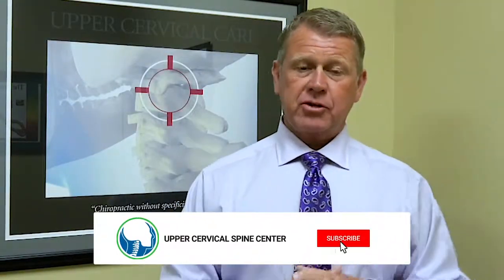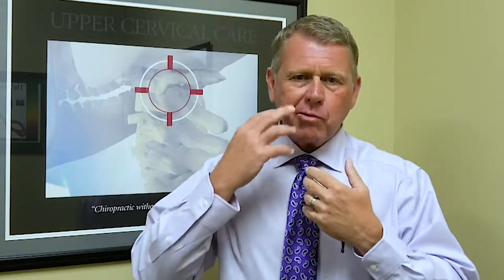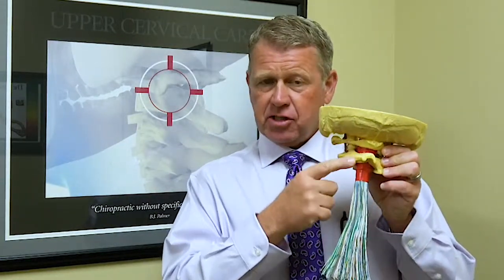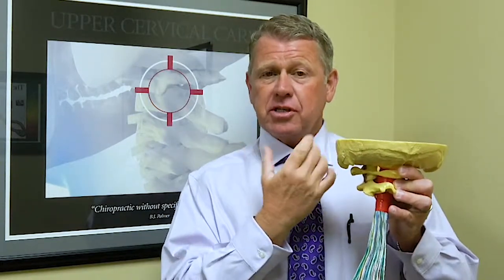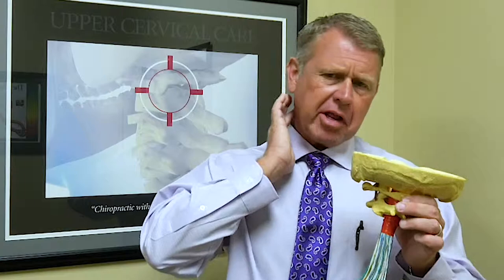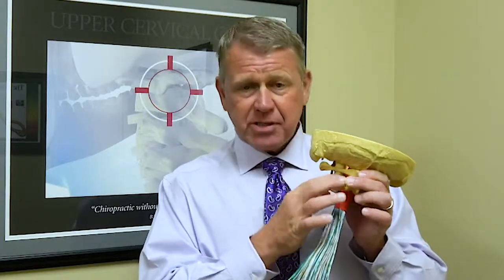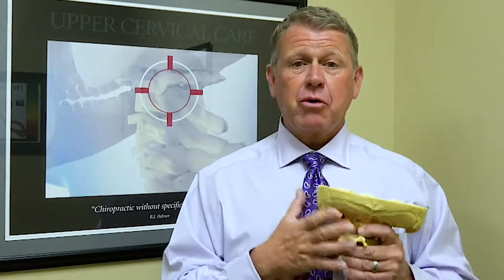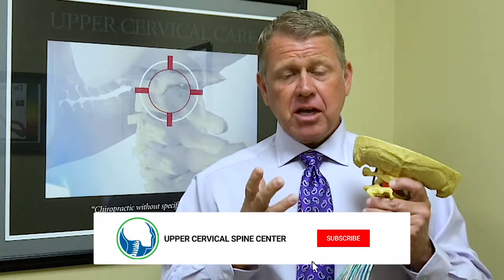Bell's palsy treatment in Charlotte - Dr Ray Drury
What is Bell's Palsy? Well, Bell's Palsy is basically a paralysis of the face, often on one side over the other side. Rarely, it's on both sides. What happens is this: the whole side of the face becomes paralyzed. Basically, the skin starts to droop, the eyelid can droop, and you lose sensation of the face. Typically, it's seen as one side of the face that doesn't move, so when you talk, maybe this side talks and this side doesn't really move so much.
 Now, medical approach has not been very successful. There aren't any drugs. There aren't any surgeries that really have anything to do with that. Usually, when you go to the doctor they say, "Well, just give it some time and there's a certain chance that this will go away on its own." Sometimes it does, sometimes it doesn't.
 Where Bell's Palsy actually comes from is that it's actually caused by is pressure on the facial nerve, the nerve that controls the muscles of the face, the tautness, the skin, often the eyelid and the mouth.
 What happens is that you have one of the bones in the top of the neck, specifically one at the atlas or the axis, the top two bones where the brainstem come out. If a bone gets even a little bit out of position there, it can actually interfere with the messages from the brain going to that nerve that comes out of the brainstem up into the face, so that the nerve doesn't get the full message from the brain. Therefore, this part of the face loses its ability to control those muscles in the face...